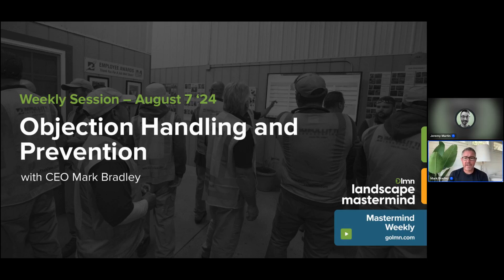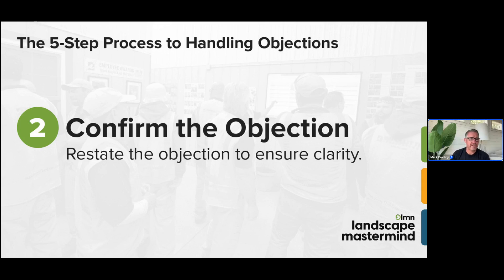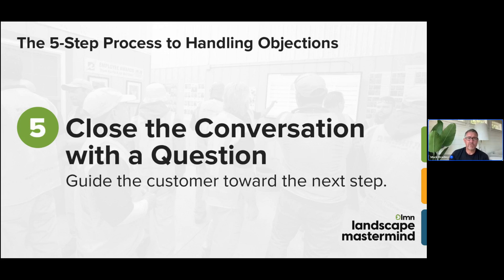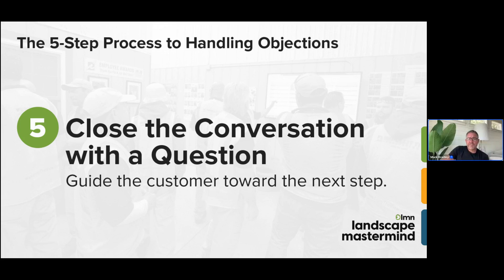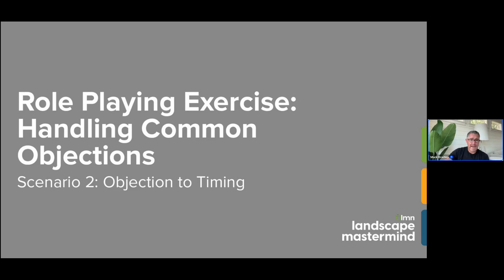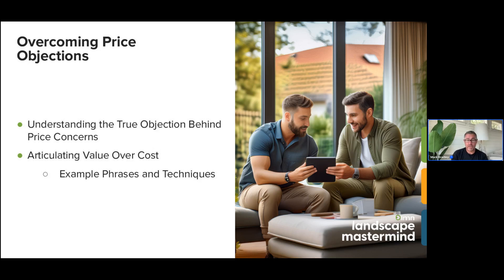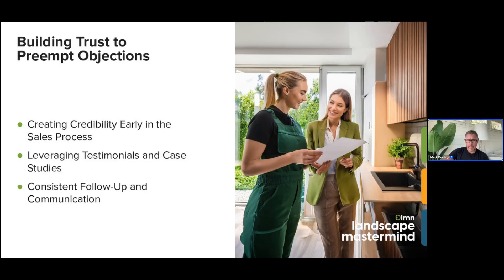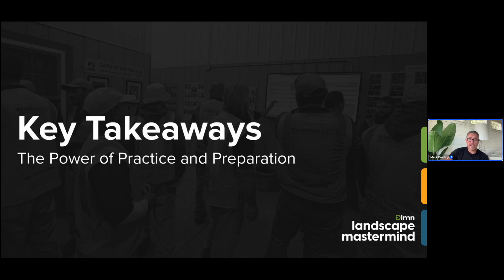Objection Handling and Prevention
Equip yourself with effective techniques to handle and preempt common objections in the landscaping industry, guided by our CEO, Mark Bradley. Turn potential roadblocks into opportunities to reinforce your value proposition and close more deals for services like hardscaping, tree care, and landscape lighting.